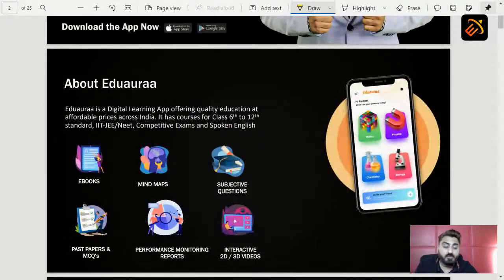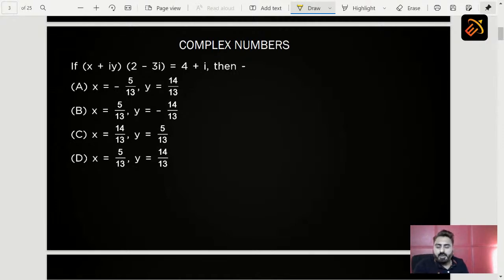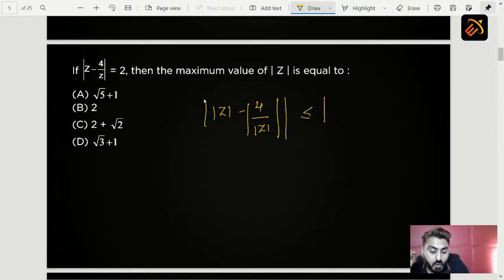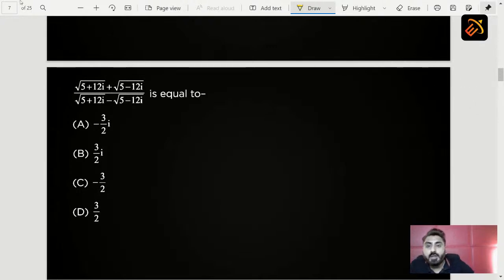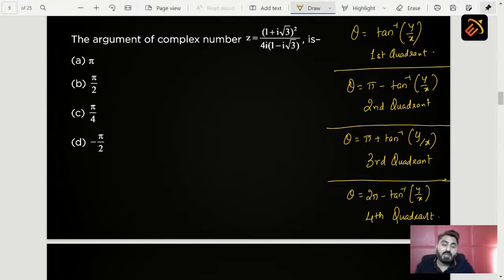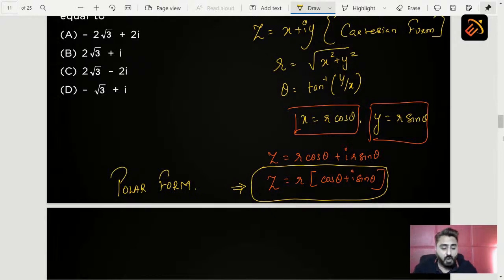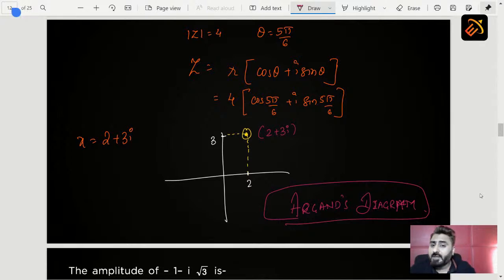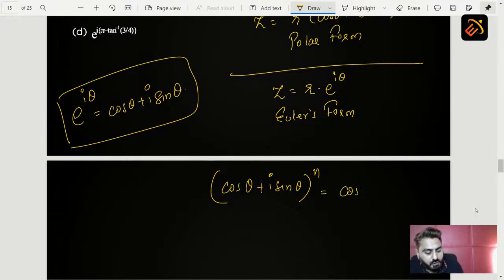Eduauraa Live Class | JEE | Math - De Moivre's Theorem, Argand Plane, Polar form, Euler's Theorem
De Moivre's theorem gives a formula for computing the powers of complex numbers. We first gain some intuition for de Moivre's theorem by considering what happens when we multiply a complex number by itself.

Arpan Ashar will be conducting the Class and will be covering the topic - Expeditious Ways to Solve Problems of De Moivre's Theorem, Argand Plane, Polar form, Euler's Theorem, and important topics like Argand Plane, Quadratic, Polar form, Euler's Theorem.